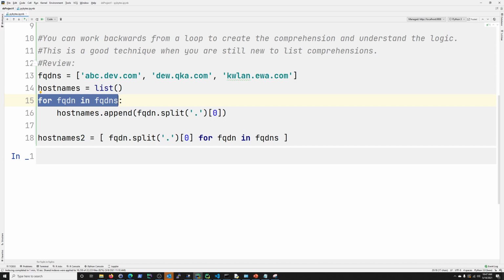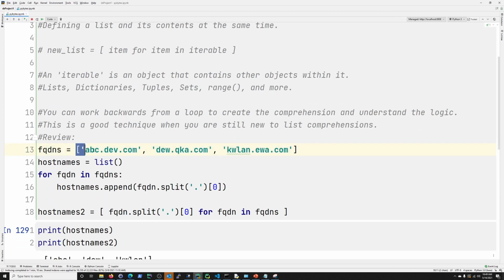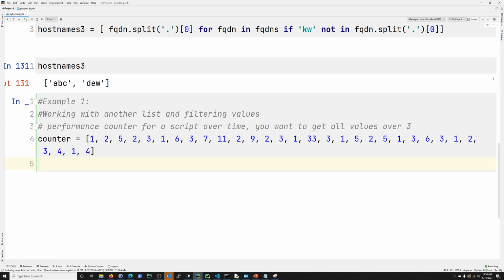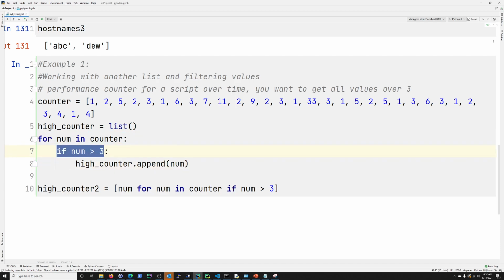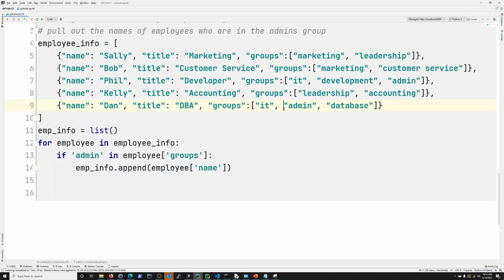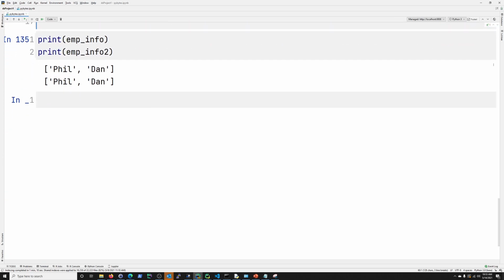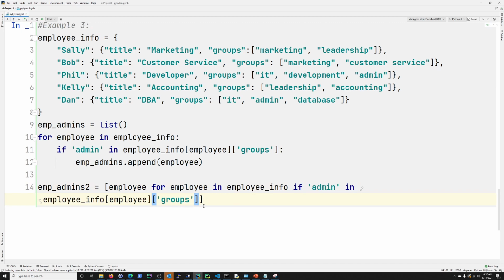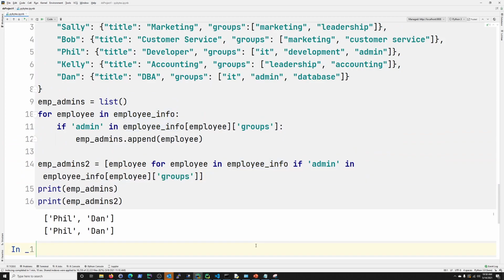Python Bytes: List Comprehensions with Conditionals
Python Bytes
Intermediate Python Topics
List Comprehensions with Conditionals

A method of making lists from other values.

Defining a list and its contents at the same time.

# new_list = [ item for item in iterable ]

# new_list = [ item for item in iterable if conditional]

An 'iterable' is an object that contains other objects within it.
Lists, Dictionaries, Tuples, Sets, range, and more.

You can work backwards from a loop to create the comprehension and understand the logic.
This is a good technique when you are still new to list comprehensions.

hostnames = list()
for fqdn in fqdns:
    hostnames.append(fqdn.split('.')[0])

hostnames2 = [ fqdn.split('.')[0] for fqdn in fqdns ]

print(hostnames)
print(hostnames2)

You can also use a conditional statement at the end to filter values

# if you only want hostnames with 'kw' in the hostname...
hostnames3 = [ fqdn.split('.')[0] for fqdn in fqdns if 'kw' in fqdn.split('.')[0]]

Example 1
Working with another list and filtering values
# performance counter for a script over time, you want to get all values over 3
high_counter = list()
for num in counter:
    if num (greater than symbol) 3:
 high_counter.append(num)

high_counter2 = [num for num in counter if num (greater than symbol) 3]

print(sorted(high_counter))
print(sorted(high_counter2))

Example 2
Working with a dictionary and filtering values
# pull out the names of employees who are in the admins group

employee_info = [
{"name": "Sally", "title": "Marketing", "groups":["marketing", "leadership"]},
{"name": "Bob", "title": "Customer Service", "groups":["marketing", "customer service"]},
{"name": "Phil", "title": "Developer", "groups":["it", "development", "admin"]},
{"name": "Kelly", "title": "Accounting", "groups":["leadership", "accounting"]},
{"name": "Dan", "title": "DBA", "groups":["it", "admin", "database"]}

emp_info = list()
for employee in employee_info:
    if 'admin' in employee['groups']:
 emp_info.append(employee['name'])

emp_info2 = [employee['name'] for employee in employee_info if 'admin' in employee['groups']]

print(emp_info)
print(emp_info2)

Example 3
employee_info = {
"Sally": {"title": "Marketing", "groups":["marketing", "leadership"]},
"Bob": {"title": "Customer Service", "groups": ["marketing", "customer service"]},
"Phil": {"title": "Developer", "groups": ["it", "development", "admin"]},
"Kelly": {"title": "Accounting", "groups": ["leadership", "accounting"]},
"Dan": {"title": "DBA", "groups": ["it", "admin", "database"]}

emp_admins = list()
    if 'admin' in employee_info[employee]['groups']:
 emp_admins.append(employee)

emp_admins2 = [employee for employee in employee_info if 'admin' in employee_info[employee]['groups']]

print(emp_admins)
print(emp_admins2)